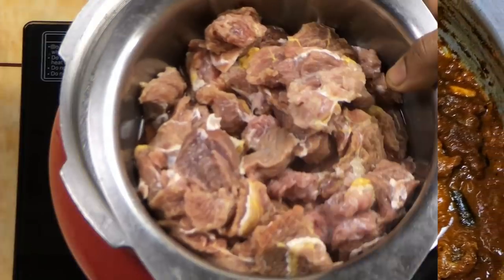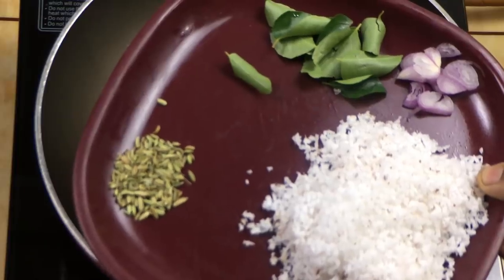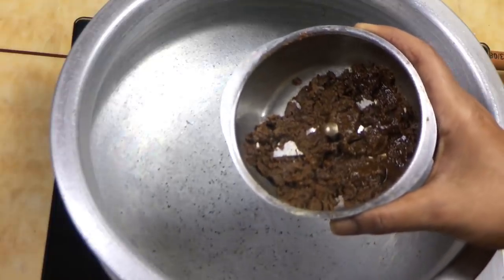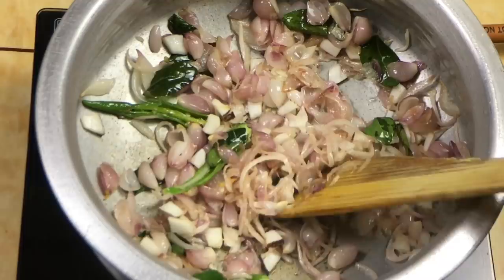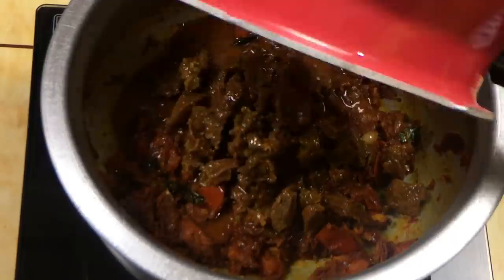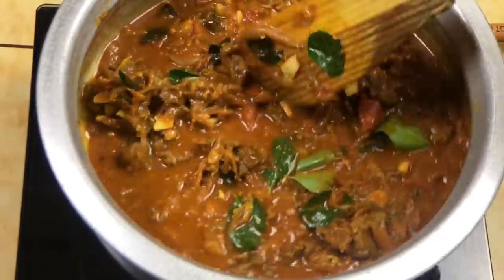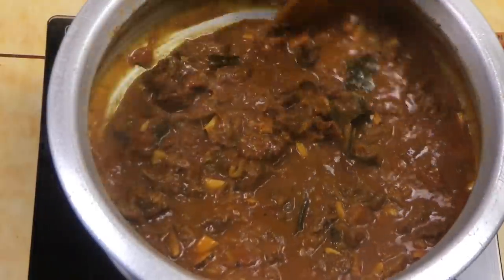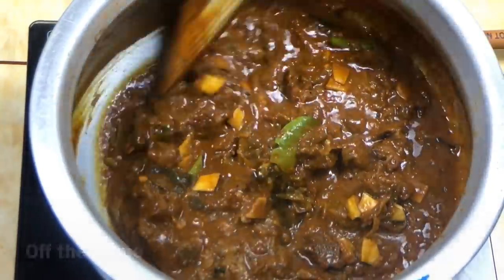തേങ്ങ വറുത്തരച്ച നാടൻ ബീഫ് കറി 😋 || Kerala Nadan Varutharacha Beef Curry || Rcp:232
Kerala Style Nadan Varutharacha Beef Curry
Side dish for Rice ,Roti,Parotta,Appam

FACE BOOK :
Ingredients :
For pressure cooking beef :
Beef - 500 g
Salt
Coconut oil - 1 tbsp
For dry roasting :
Grated coconut - 5 tbsp
Shallot - 1
Fennel seeds - 1/2 tsp
Curry leaves
For making curry :
Shallots - 150 g
Onion - 1 ( medium)
Crushed ginger - 1 tbsp
Crushed garlic - 1 tbsp
Curry leaves
Tomato - 1 ( big size)
Coconut pieces - 2 tbsp
Grinded paste
Oil
Salt
Hot water - 1 1/2 glass + 1/4 glass